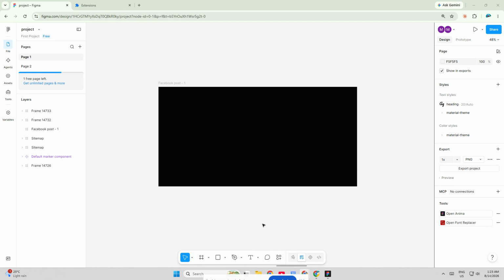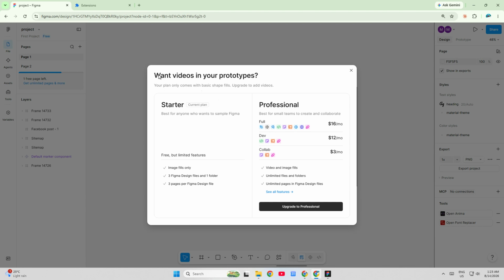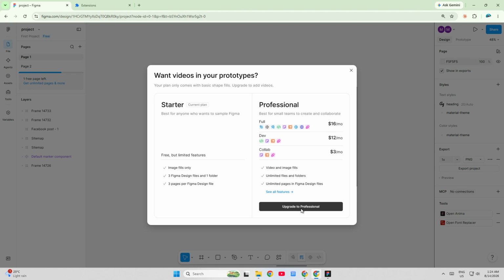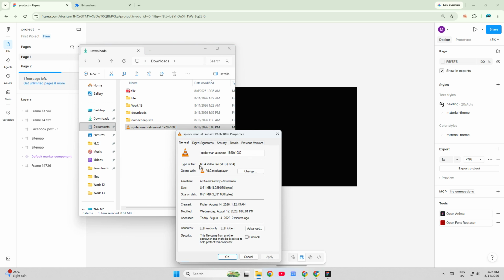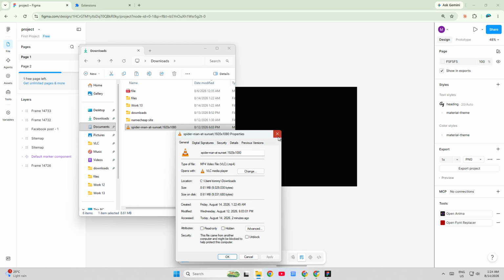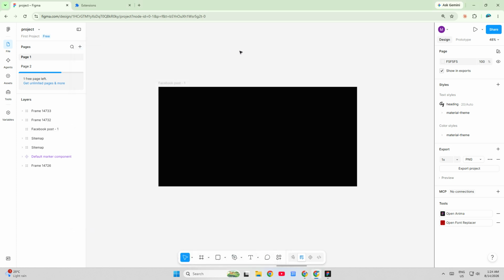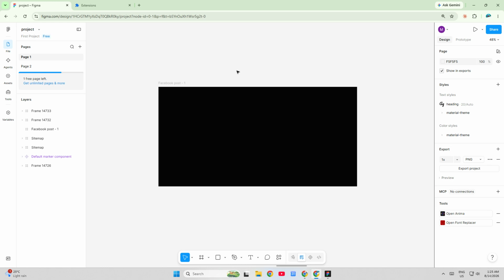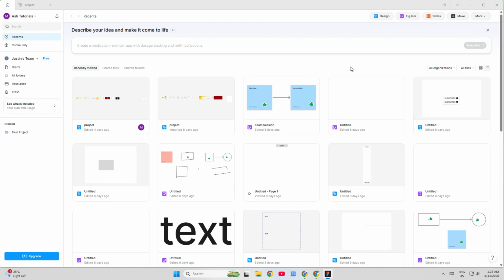Fix Figma Error Uploading Video (Easy Guide)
Learn how to fix the Figma error uploading video with simple step-by-step troubleshooting. This tutorial covers team plan restrictions, supported file formats and codecs, upload interruptions, and cache or permission issues so you can upload videos successfully in Figma.

🕚Timestamps:
0:00 Intro
0:22 Team Plan Restrictions
1:08 File Format & Codec Issues
1:55 Network Or Upload Interruptions
2:34 Cache And App Glitches
3:17 Recap

✍️What You'll Learn In This Video:
• How To Fix Figma Video Upload Errors On Paid Teams
• How To Move Figma Files Out Of Personal Drafts
• How To Check Figma Supported Video Formats And Codecs
• How To Wait For Figma Video Previews To Fully Render
• How To Clear Cache And Disable VPNs For Figma Uploads
• How To Verify Full Edit Permissions In Figma

💡Pro Tips:
• Use .mp4 H.264 for the most reliable Figma uploads
• Keep video files under 300MB to avoid processing errors
• Move your project into a paid team before uploading video
• Wait until the preview fully finishes before closing Figma
• Turn off VPNs if uploads stall or fail unexpectedly